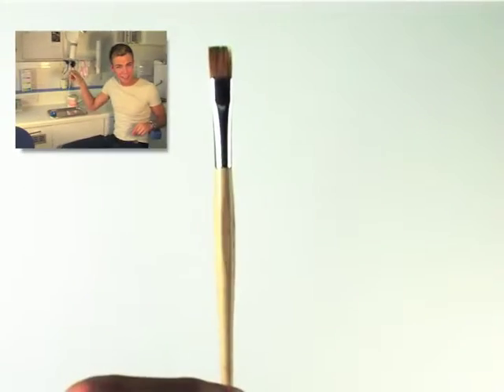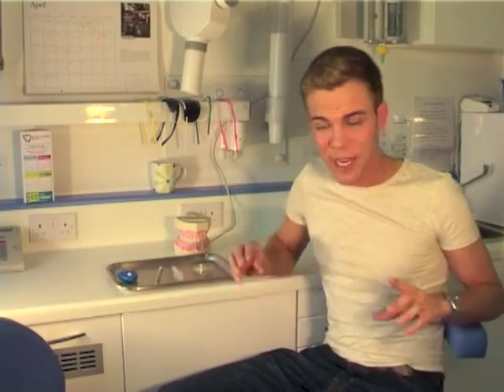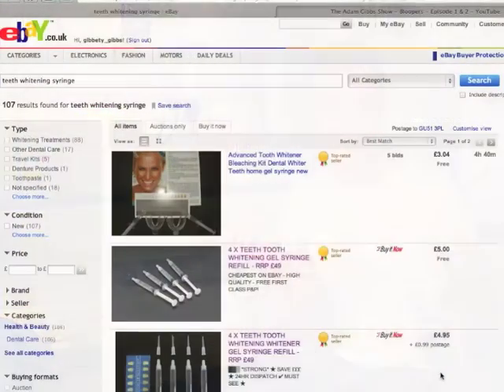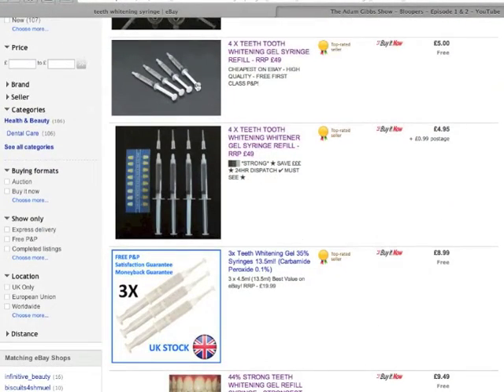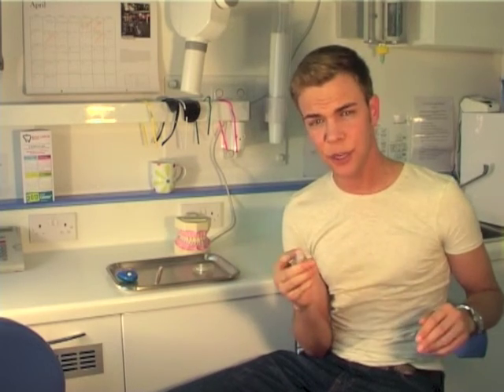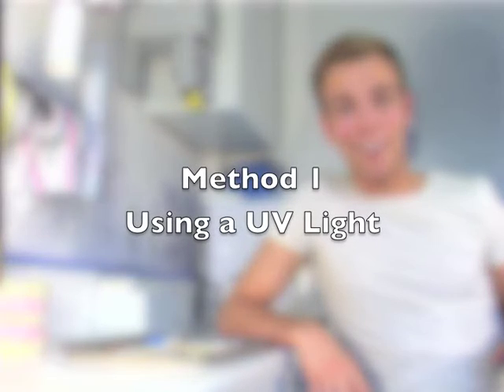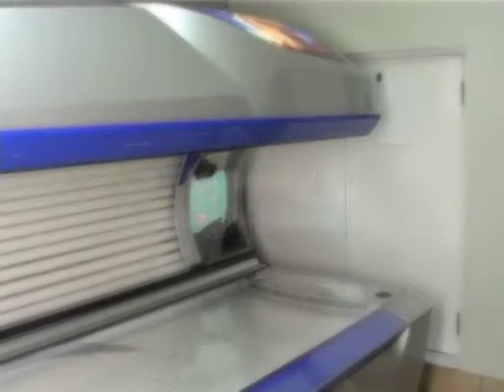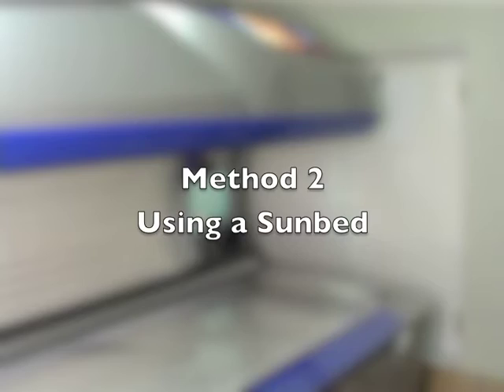The Adam Gibbs Show - Episode 3 - Teeth Whitening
This episode shows you how can whiten your teeth with the same results as a dentist treatment, for as little as £4 a go! Link to example product below:
No, he did not give me anything to promote him, nor does he know I am doing so!
Please excuse the poor / yellow lighting in some parts of this video. My studio lights broke so I had to use an old floodlight!